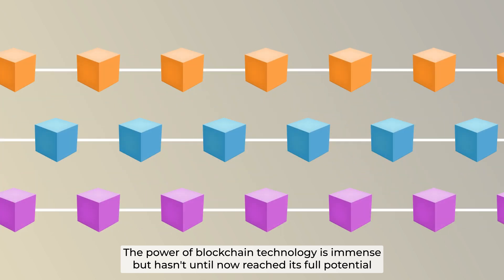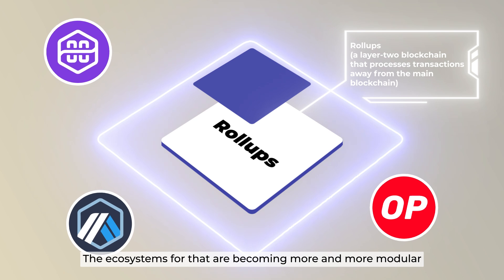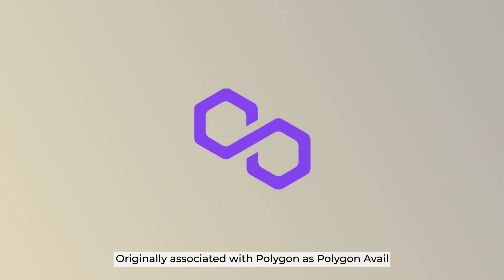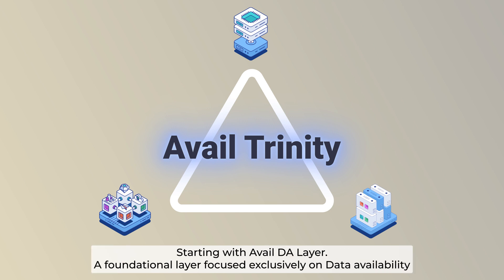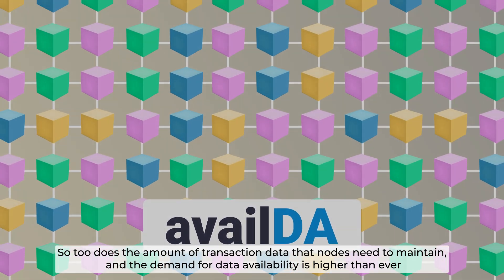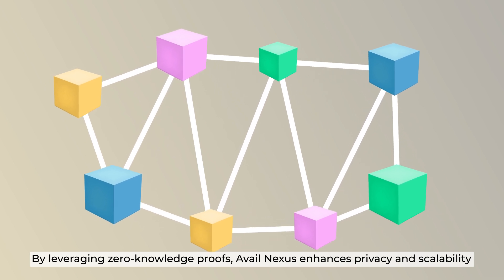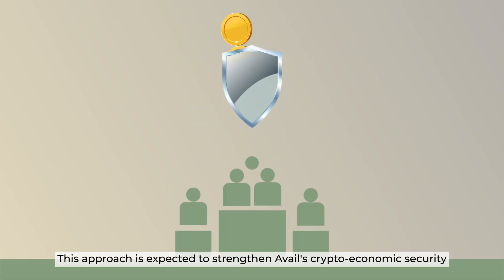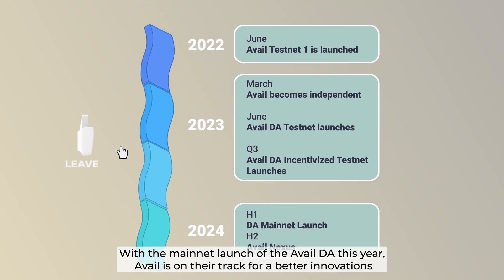Unlocking Data Availability On Polkadot With Avail | The Brains Ep.13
In today's episode, we will have in-depth learning about Avail, a Web3 infrastructure layer built by Polkadot SDK that allows modular execution layers to scale and interoperate in a trust-minimized way.

Avail, a modular blockchain project, was founded by Anurag Arjun and Mihailo Bjelic, both of whom had previously co-founded Polygon Labs. Avail’s primary objective is to overcome the limitations of traditional blockchain platforms. It achieves this by offering a versatile blockchain platform that can be tailored to suit the distinct requirements of various applications.

Avail serves as a foundational layer upon which developers can construct other blockchain solutions. It delivers a secure and scalable data availability layer alongside a customizable consensus layer, catering to diverse application needs. Learn more about the pioneer Data Availability project on Polkadot through our educational video below:

• Link3: link3.to/polkadot_insider